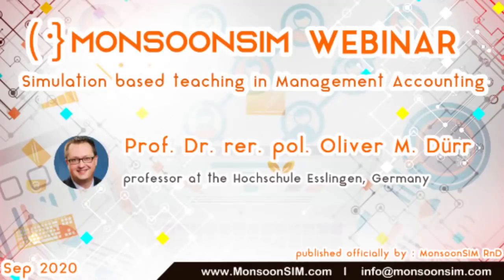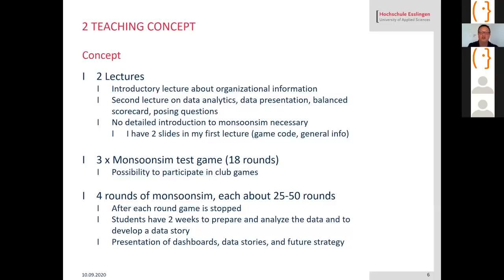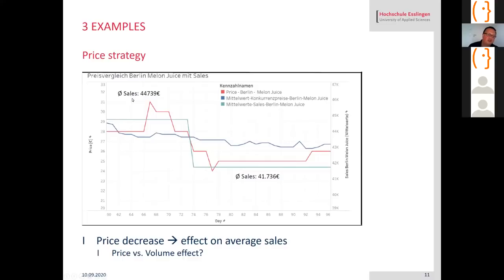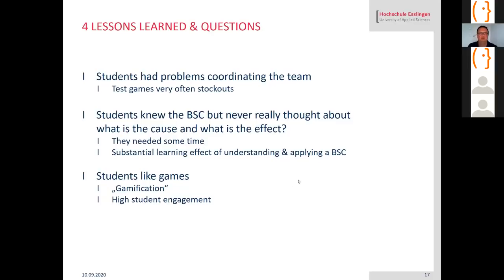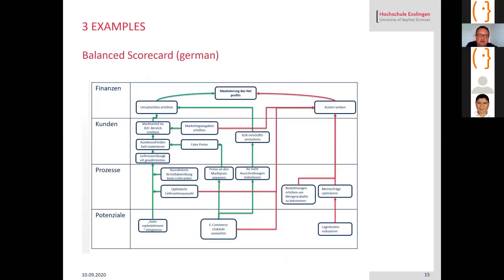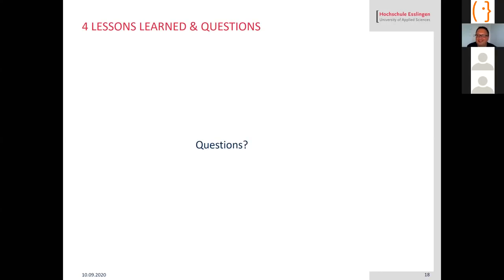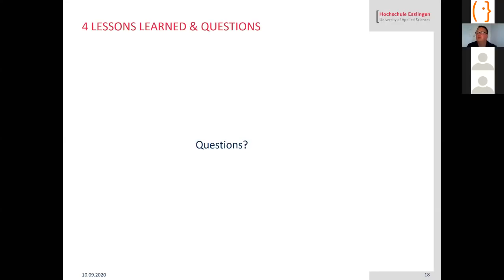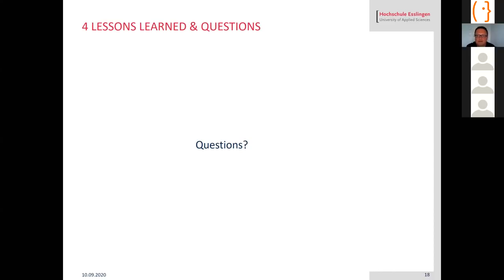Teaching Management Accounting with MonsoonSIM (by Prof Oliver Duerr, Hochschule Esslingen, Germany)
Prof. Dr. rer. pol. Oliver M. Dürr is currently a professor at the Hochschule Esslingen - University of Applied Sciences, Germany. His research interests are in Management Accounting, especially on transfer pricing and incentive systems.

In the above video, Prof Oliver Dürr shares how MonsoonSIM experiential learning is used in his third year mandatory Management Accounting course. In this course, MonsoonSIM is used as the basis to create dynamic data. Then, using Tableau Prep and Tableau Desktop, students will create Dashboard and to present the "data story" and the resulting decision. Students will also develop their corporate's Balanced scorecard.

We are proud to say that in addition to Esslingen University, MonsoonSIM has been used as a teaching platform by universities by over 100 universities globally.